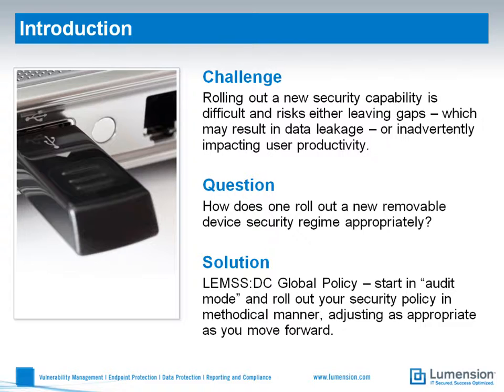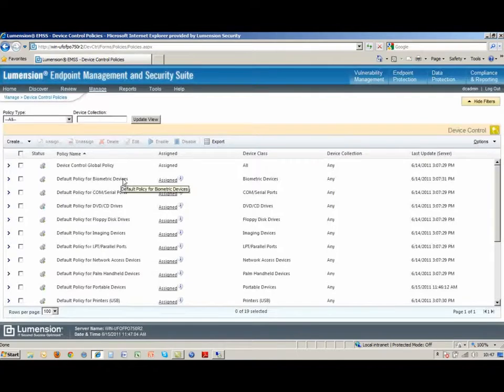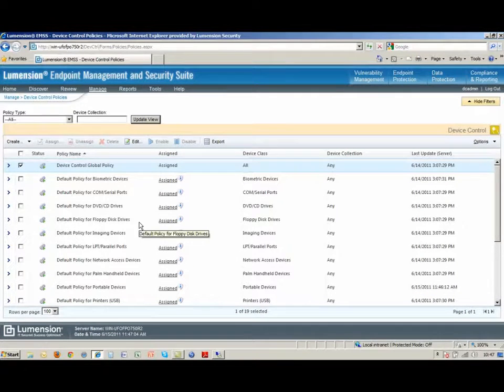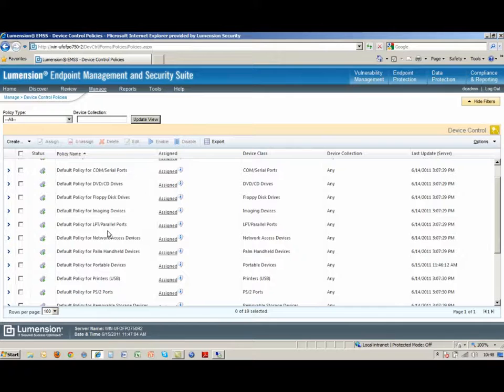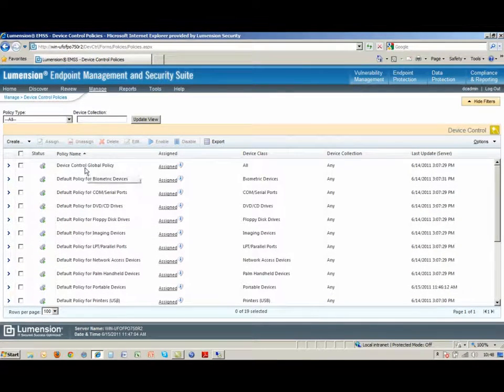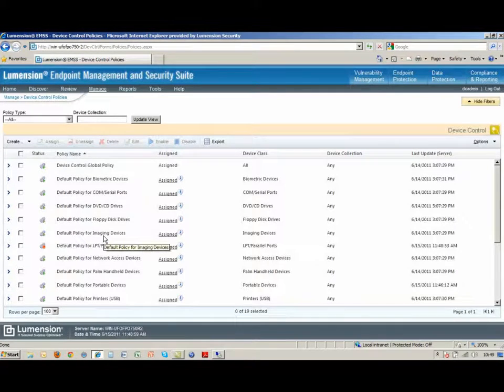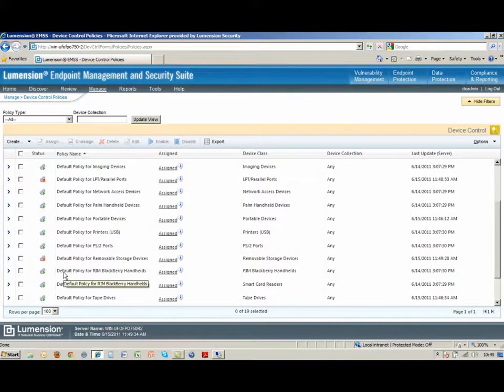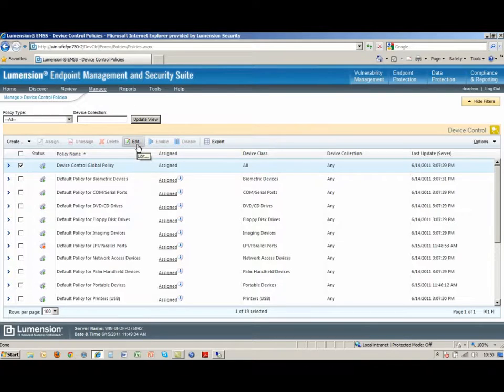Lumension Device Control: Practical Policy Implementation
Challenge
Rolling out a new security capability is difficult and risks either leaving gaps -- which may result in data leakage -- or inadvertently impacting user productivity.

Question
How does one roll out a new removable device security regime appropriately?

Solution
Lumension Endpoint Management and Security Suite: Device Control - Global Policy - start in "audit mode" and roll out your security policy in methodical manner, adjusting as appropriate as you move forward.